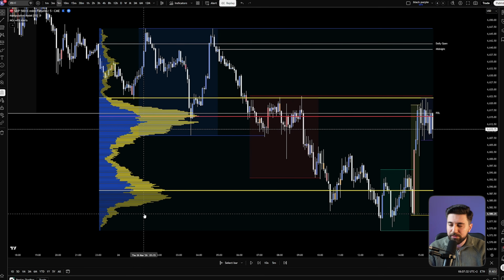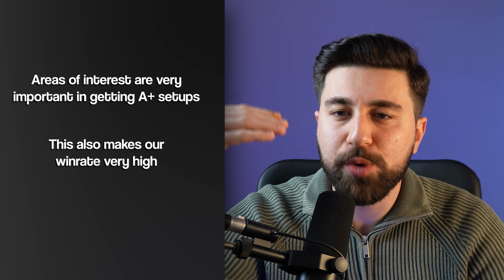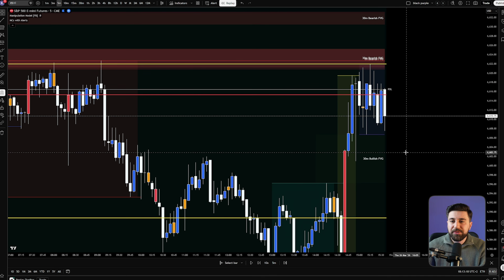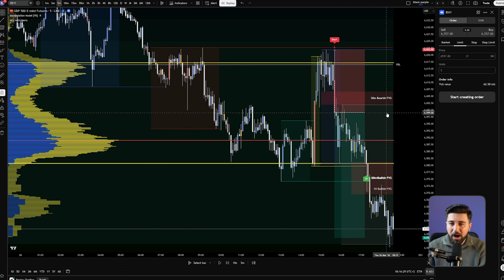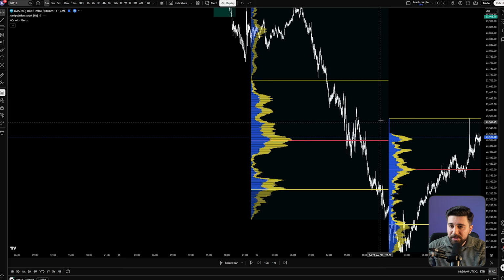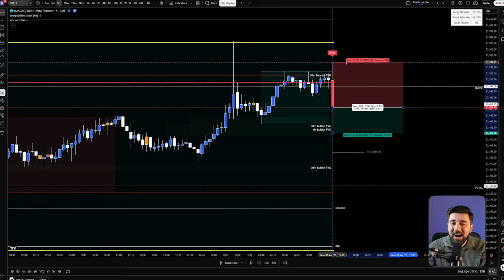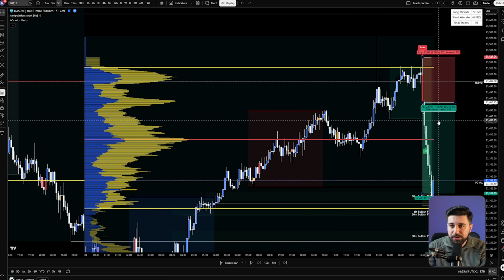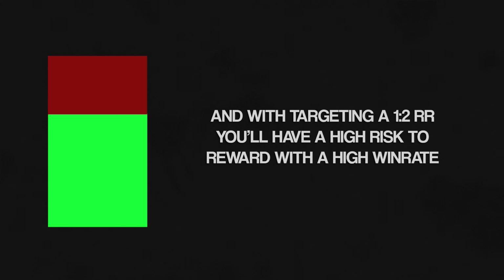How to ACTUALLY use Volume Profile for Perfect SNIPER Entries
(Education, Trade Signals, Indicators, Books, Courses)

📌Chapters📌:
0:00 Introduction
0:20 What You'll Learn Today
00:42 Basics of Volume Profiles
01:35 ES Trade Example 1
02:20 Prop Firm Match
02:50 ES Trade Example 1
05:45 Trade Recap
06:17 NQ Trade Example 2
10:33 Breakdown of High Probability Setups
12:11 Strategy E-Book & Final Thoughts